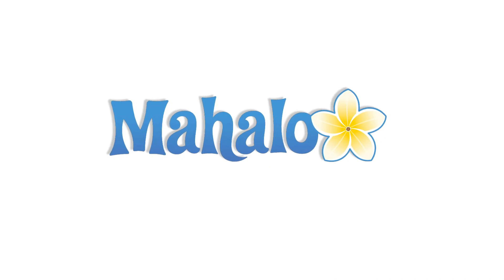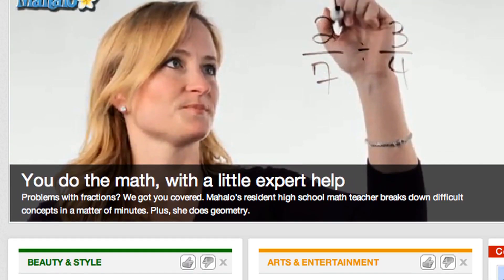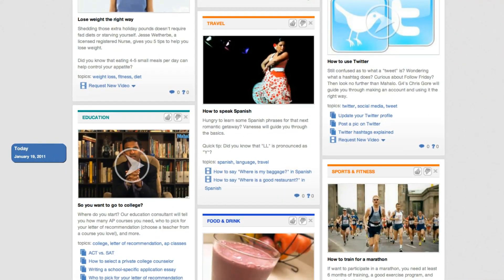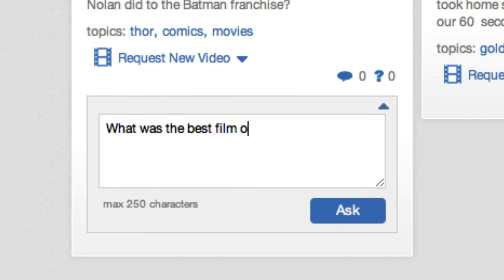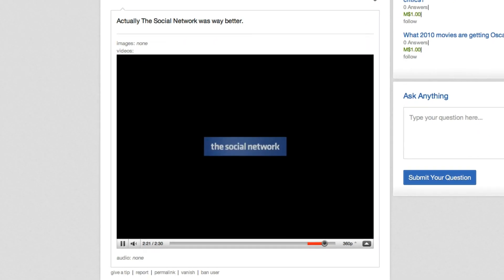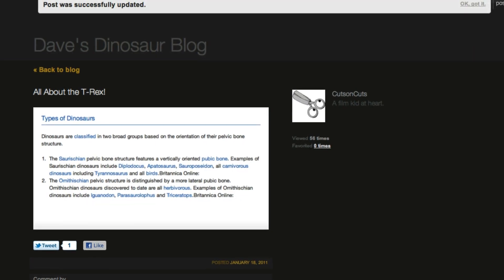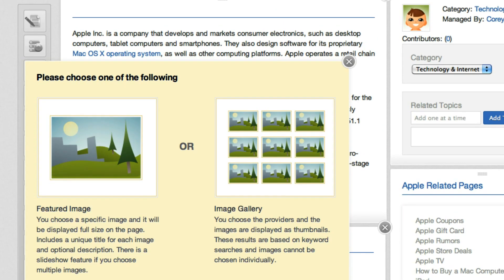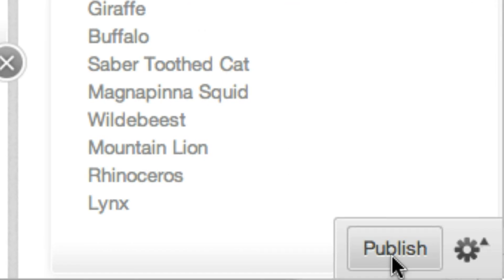Mahalo 4.0 Launch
Mahalo's developers talk about making Mahalo 4.0 and our pivot from "human- powered search" to an education-focused site where you can "learn anything."